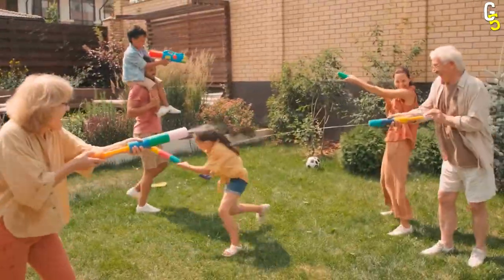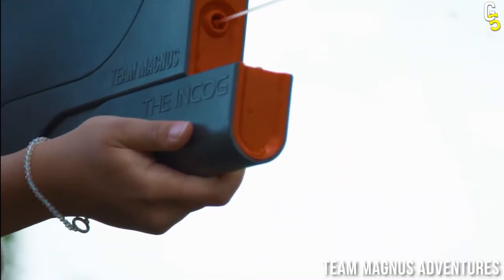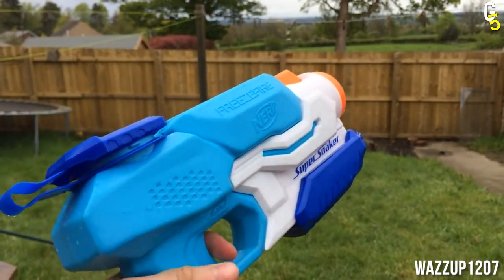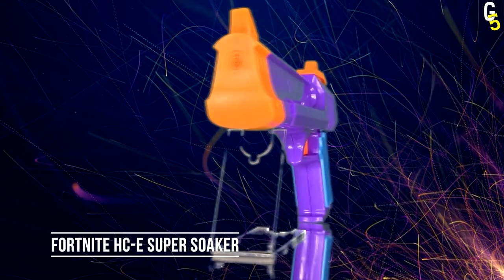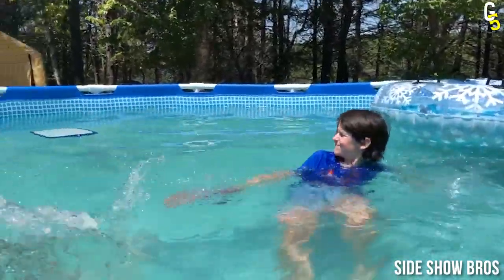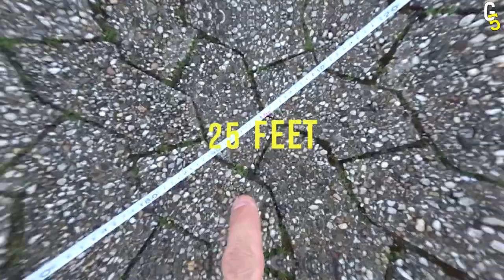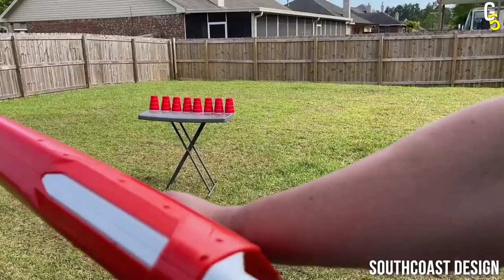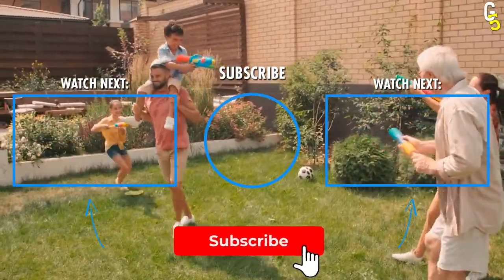5 Amazing WATER GUNS You Have To Buy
In this video, we'll show you the TOP 5 Best Water Guns Ever Made You Have To Buy. If you're looking for a way to upgrade your summer and have a lot of fun with your friends, you have to buy one of these water guns! While some of these gadgets are a great bang for the buck, other are packed with amazing features such as fast refill, automatic fire, display, and even Bluetooth connectivity. Whichever you choose to buy, NERF, Team Marcus, Spyra, or Fortnite Water Gun, we can guarantee you'll enjoy an immense amount of fun with it!

Which one of these water guns would you buy?

⏱️Timestamps:
0:00 Best Waterguns You Have To Buy
0:15 Team Marcus Incog Water Gun
1:00 NERF Super Soaker FreezeFire 2.0
1:41 Fortnite HC-E Super Soaker
2:16 NERF Super Soaker Soakzooka
2:55 Spyra Two Water Gun